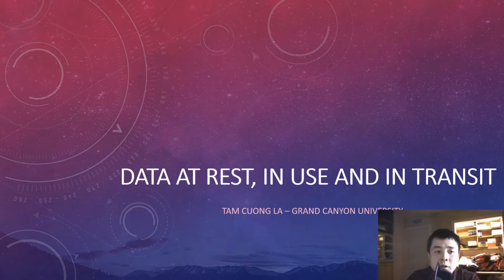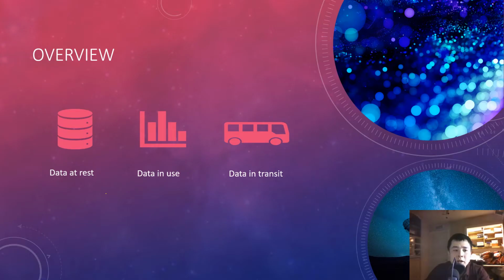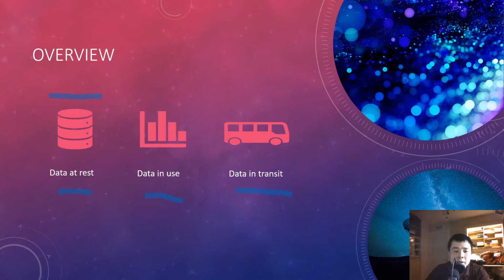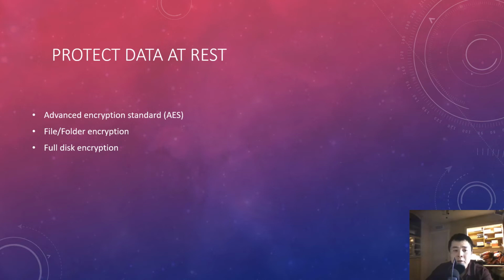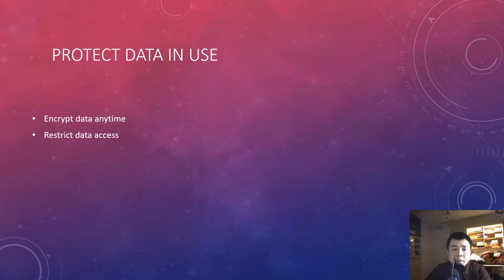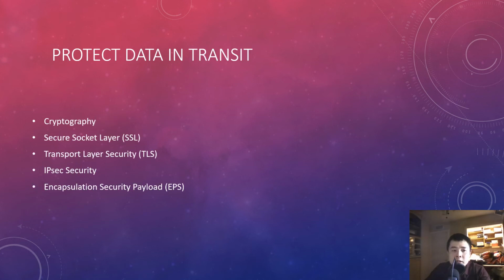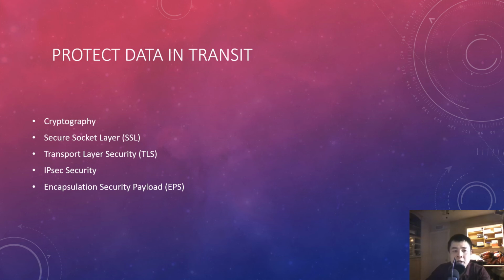Data at rest, in use, in transit